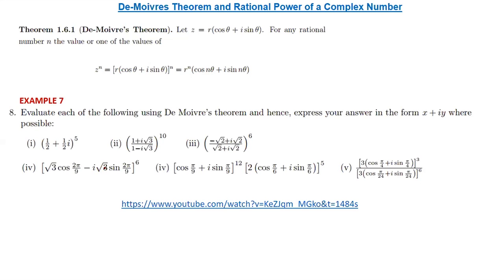Lecture 2 Complex Numbers, De Moivre's Theorem and Rational powers of Complex Numbers